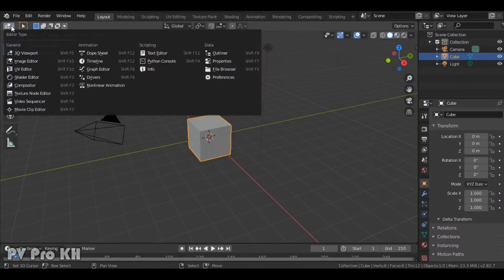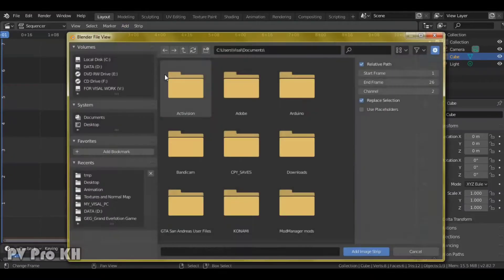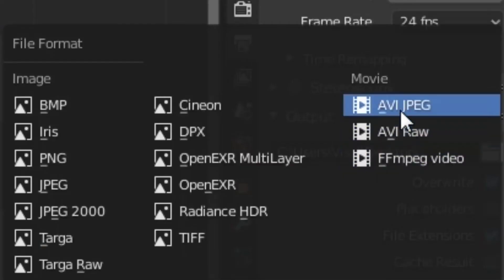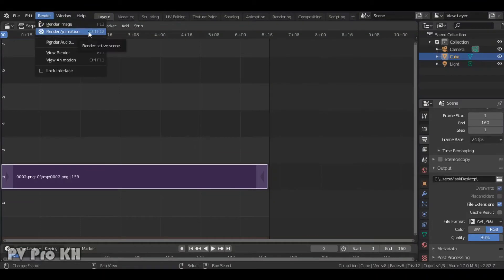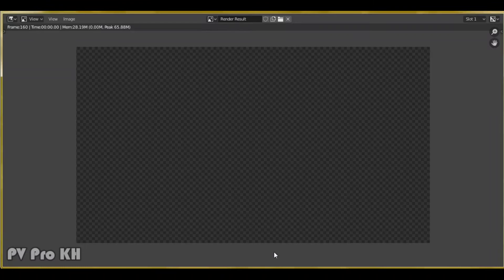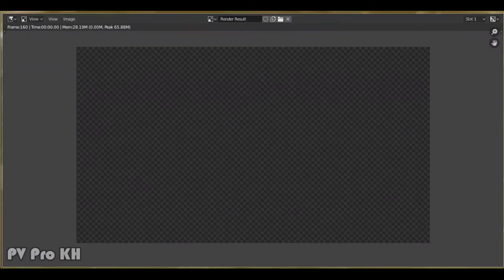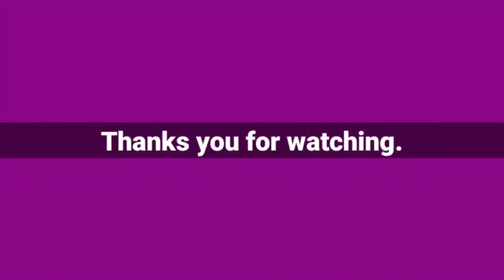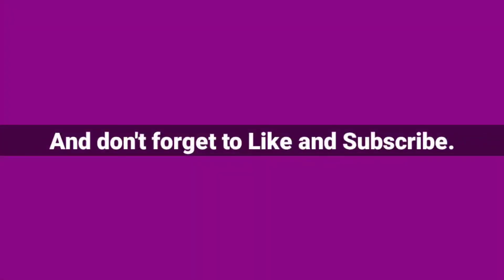How to convert PNG to MP4 by using Blender.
My channel is talk about the Animation.

▶️Time◀️

0:00 intro